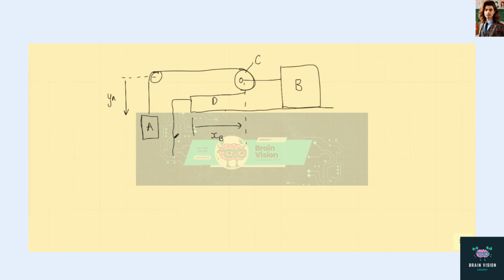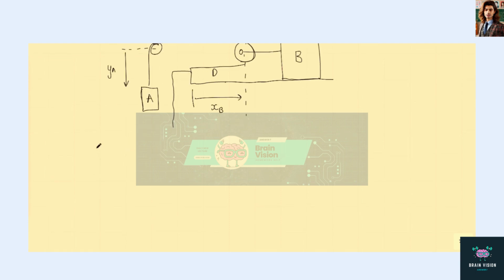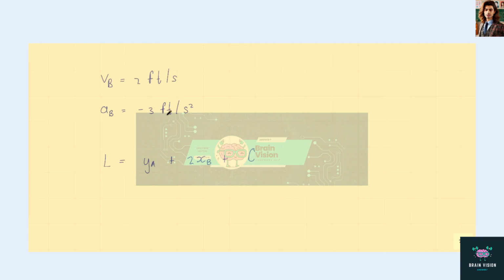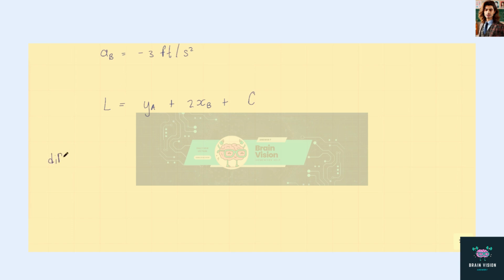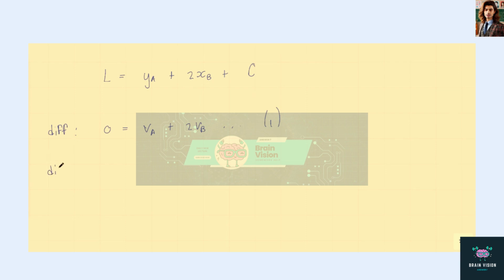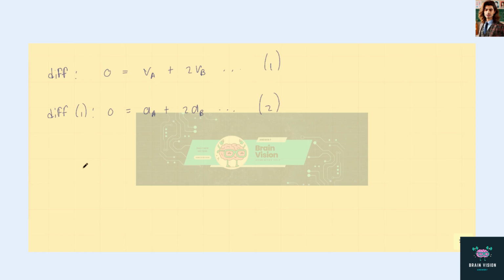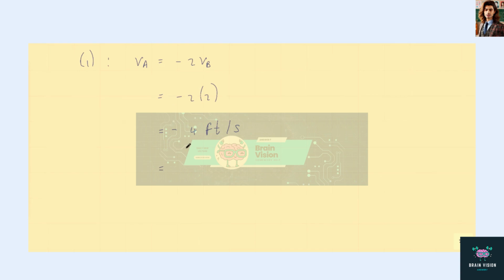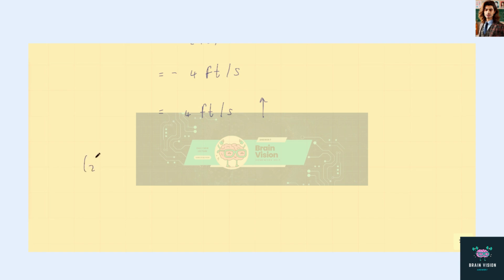Knowing that at the instant shown block has a velocity of to the right and an acceleration of to the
Knowing that at the instant shown block has a velocity of to the right and an acceleration of to the left, determine the velocity of block the acceleration of block